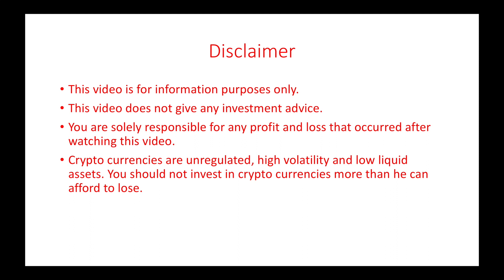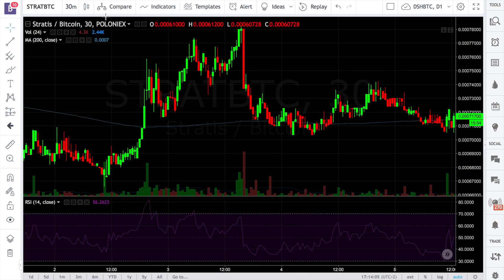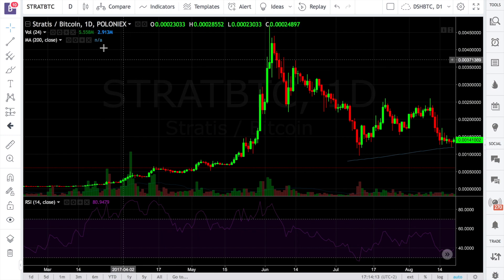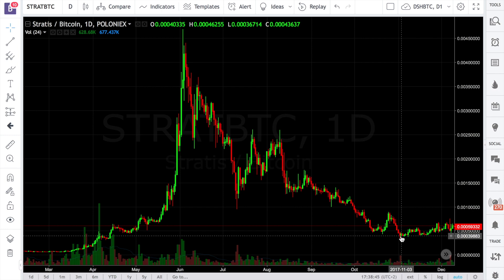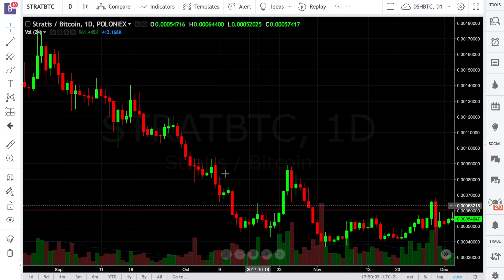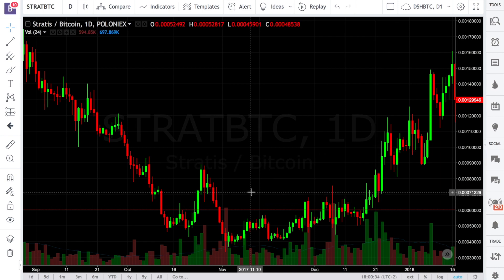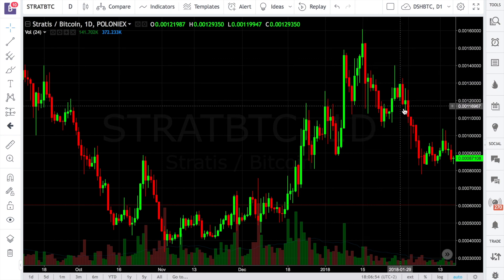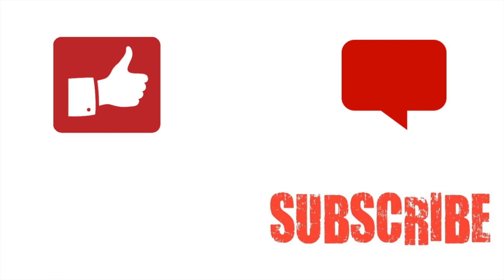The best cryptocurrency trading strategy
In this video I'd love to share one of the my favorite trading strategies. It is very easy but requires a lot patience. But it pays off.
I will show you how to plan the trade and trade the plan. When open position and when close it.